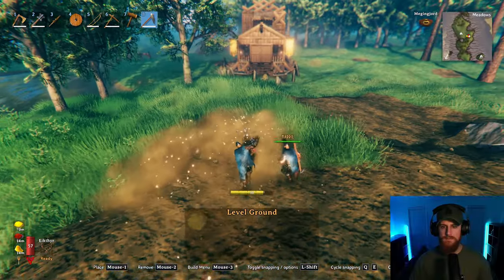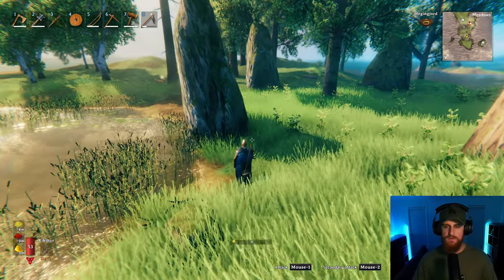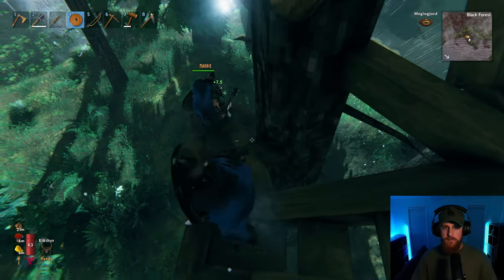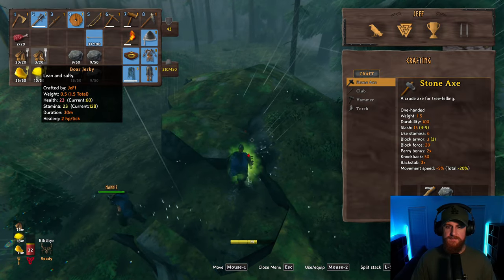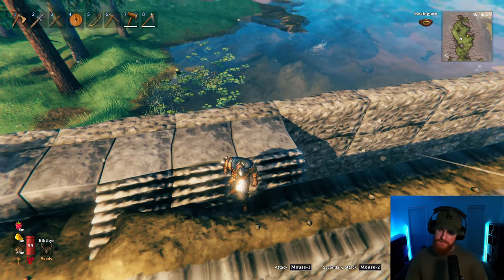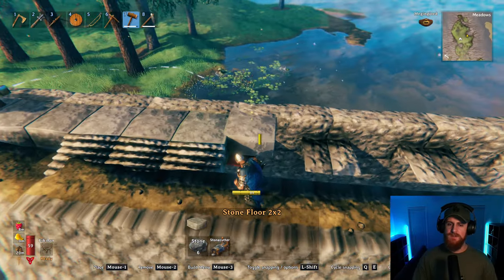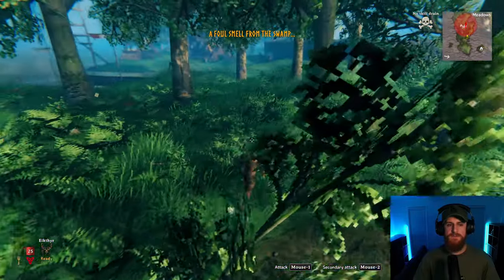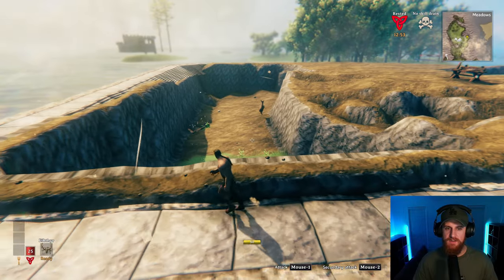Building the Start of an Epic Farm | Valheim: Ashlands | Co-op Survival (Part15)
We've decided that we need better food to face future bosses, so it's time we start to build the most epic farm ever. Welcome to Valheim: Ashlands Co-op!